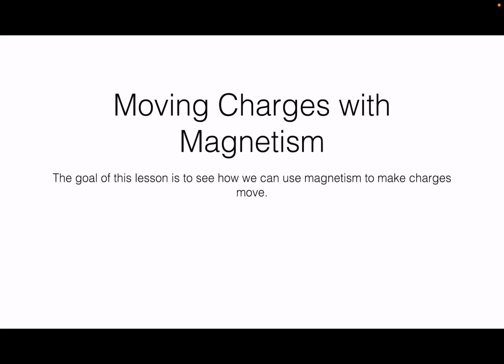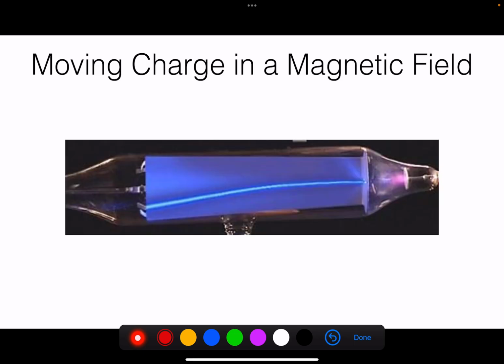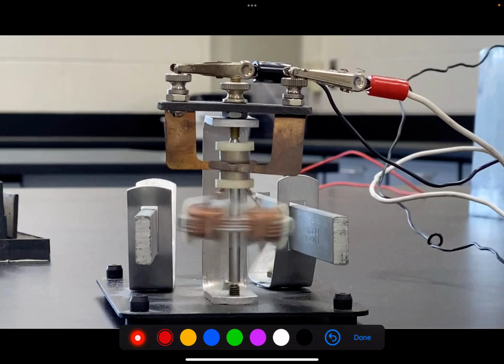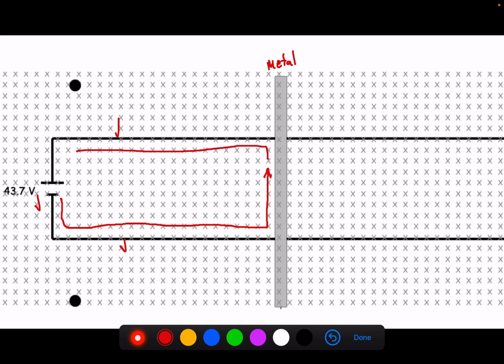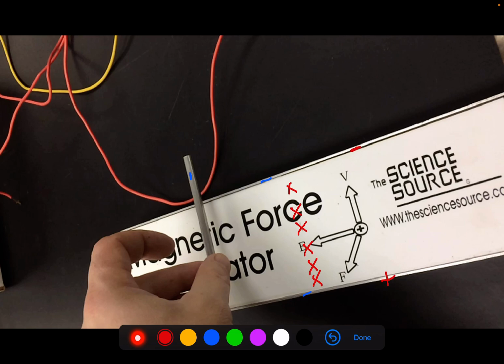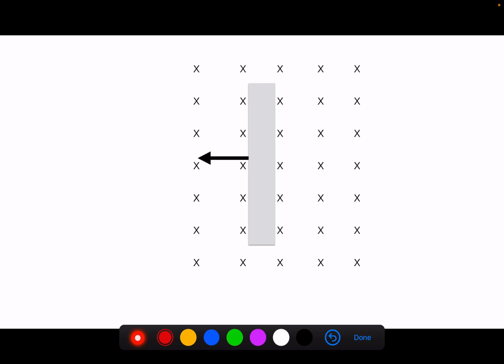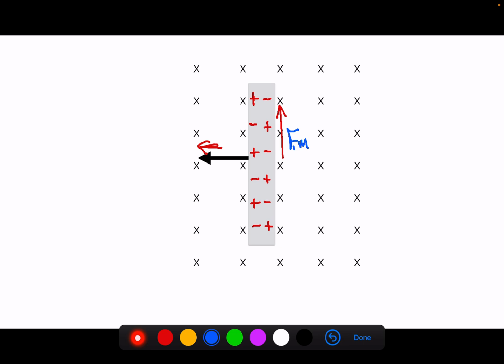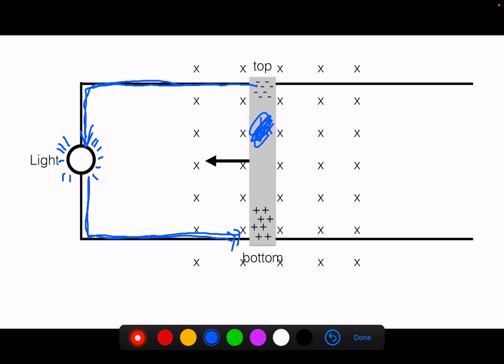Introduction To Induction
The opening day to the study of induction